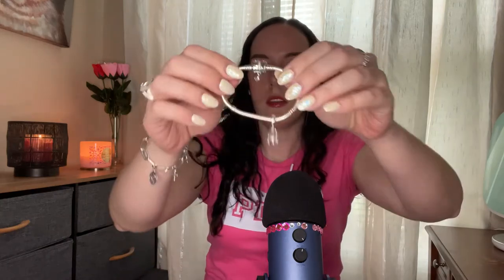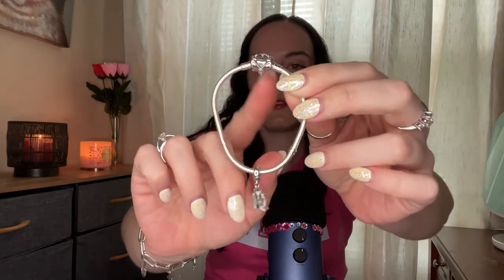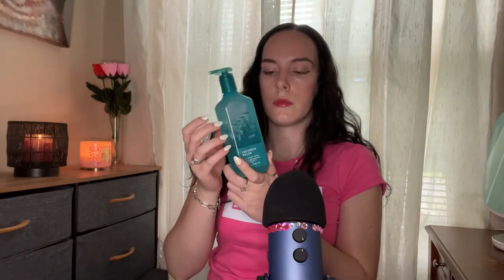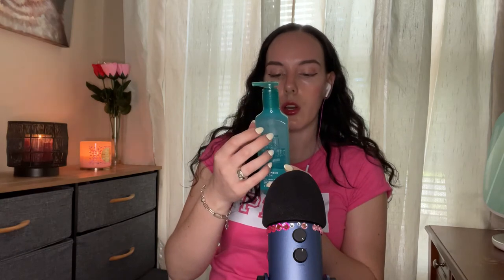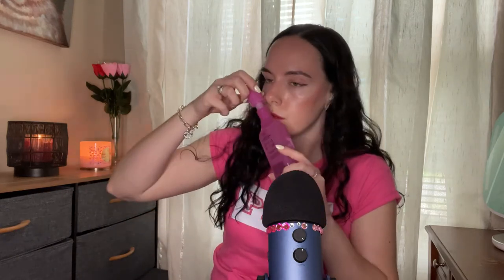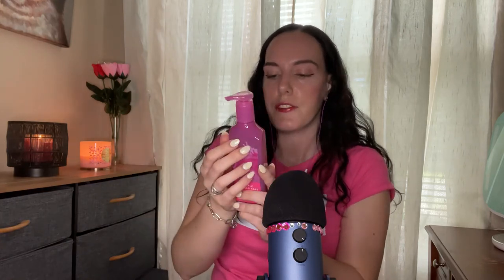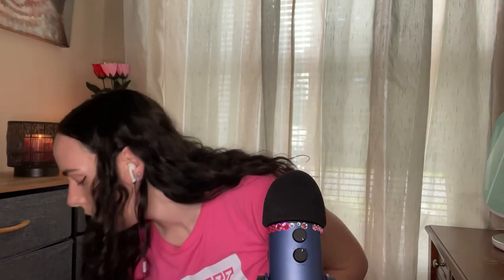ASMR| Victoria’s secret| Pandora| Bath and body works| Fenty| HAUL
Hi my loves! Did a little shopping last week. Decided to share it with you.

❤️CUSTOM VIDEOS❤️
•5min-$10
•10min-$15
•15min-$20

🫙tip jar 🫙
This is for Effort, time, and $$ put into videos.